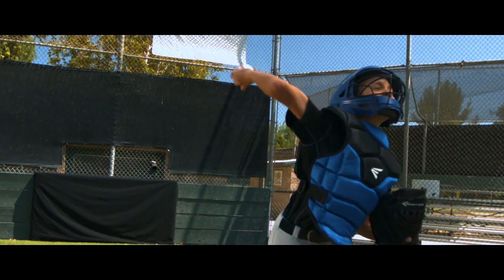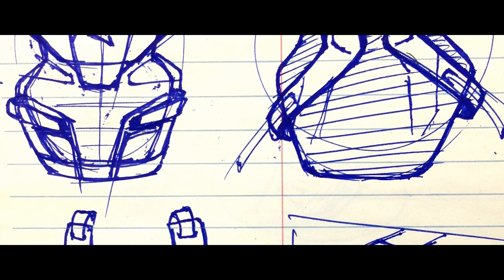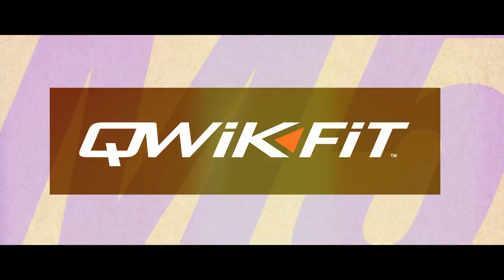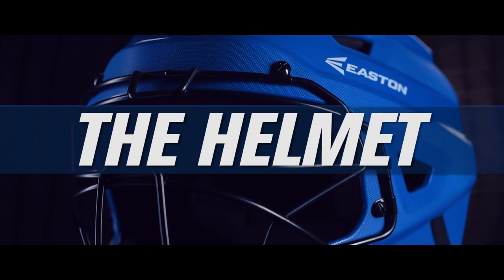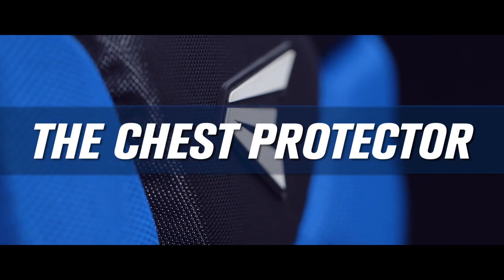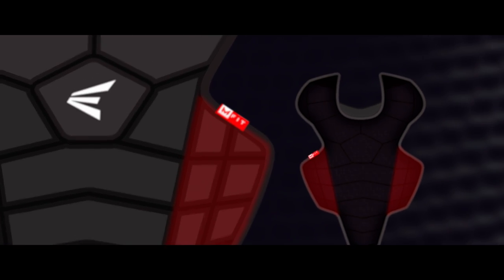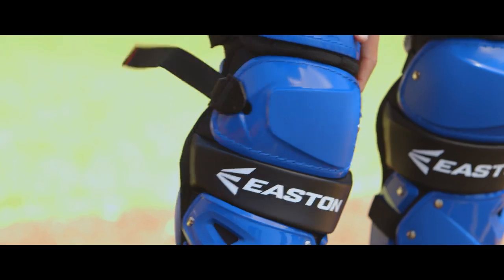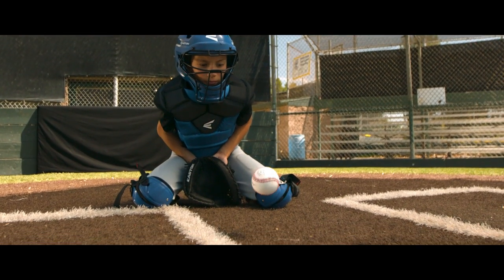Easton – M5 QwikFit Catcher’s Protective Feature Video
Introducing the Easton M5 QwikFit Catcher’s Protective. Designed and engineered specifically for the youth player. The M5 QwikFit is as easy as CLICK, PULL and PLAY.